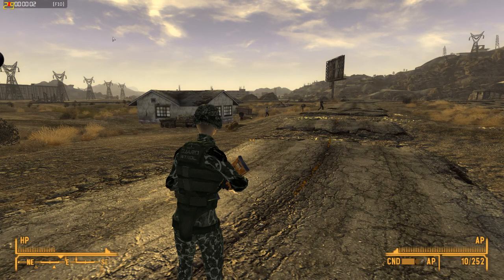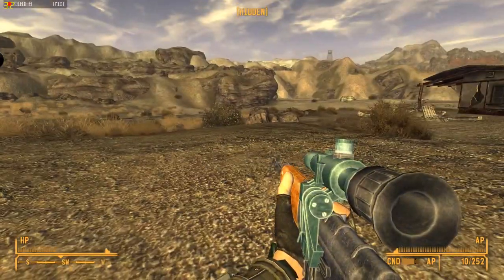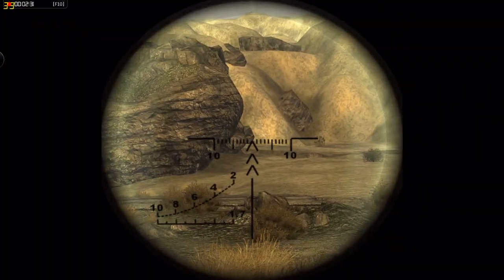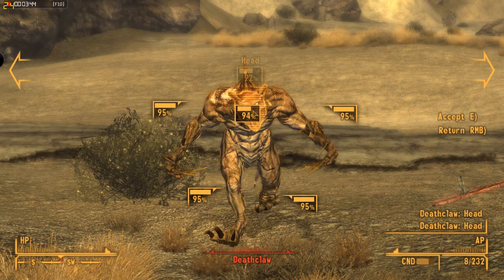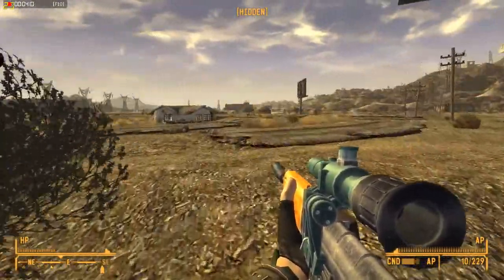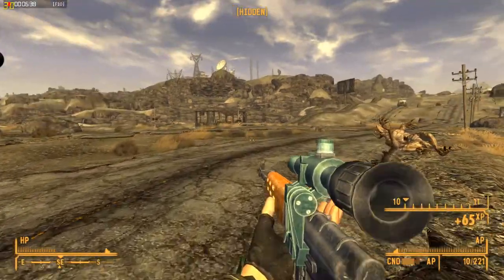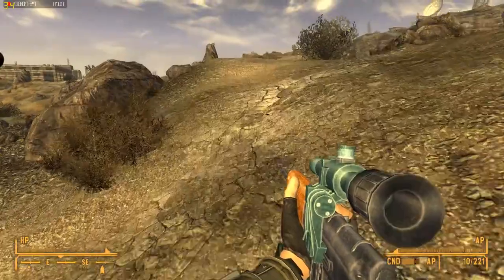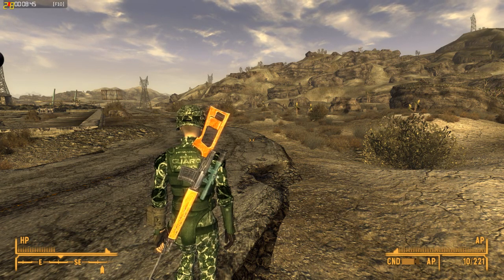Dragunov Sniper Rifle by henukelkoch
Hi there, Henukel&Koch did it again, this time i am proud to present you my new mod, the Dragunov Sniper Rifle SVD with PSO1 Sniper Scope and PBS Silencer. As you all know, or not, the SVD is short for "Snayperskaya Vintovka Dragunova" witch mean not more or less then Dragunov Sniper Rifle. Developed around 1958-63, by Yevgeny Dragunov, and from 1964 serial production has started at the Izmash weapon factory. Stil in service with many armies around the world in our days, being a very accurate and easy to maintain sniper rifle. Chambered for 7.62x54mm rounds, with 10 round box magazine. In the game uses 308. rounds, and it comes equipped with with PSO1 Sniper Scope and PBS Silencer, you can buy the rifle at the 188 Trading Post, Gunrunners merchant , and at the Gunrunners HQ, the silencer at  Novac Gift Shop, 188 Trading Post  the merchant girl "I stil got guns and ammo".